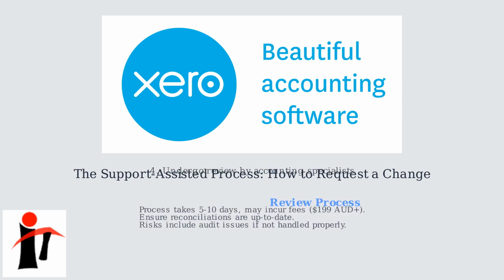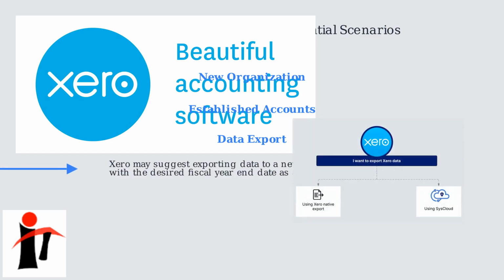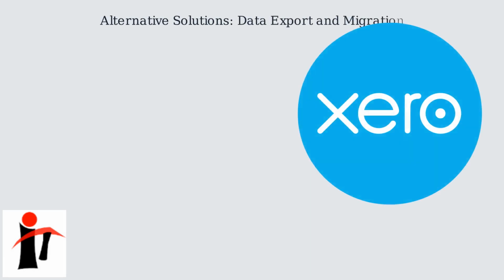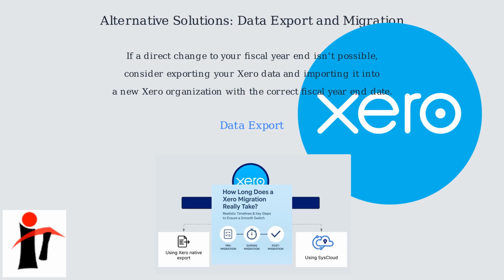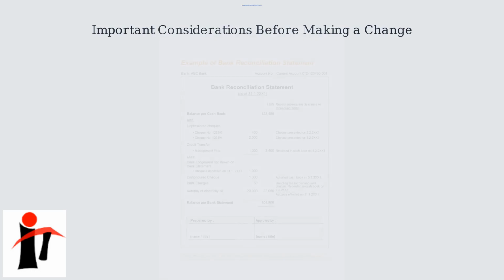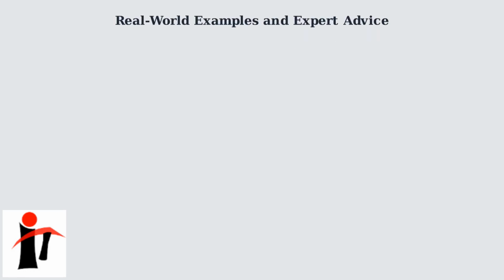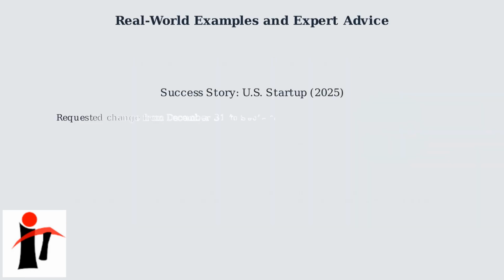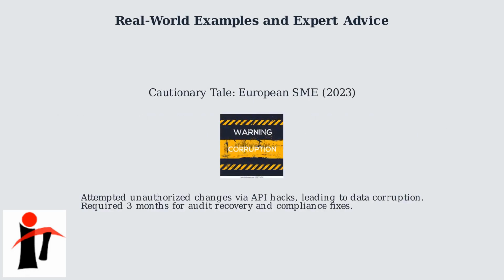How to Change Xero Fiscal Year End Date – Financial Settings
Log in to Xero and go to Settings - Financial Settings.
Find the Fiscal Year End option and select your new year-end month and day.
Save the changes to update your company’s fiscal year in Xero.